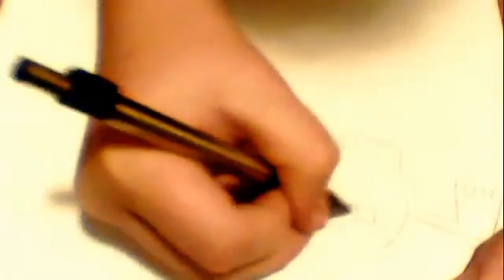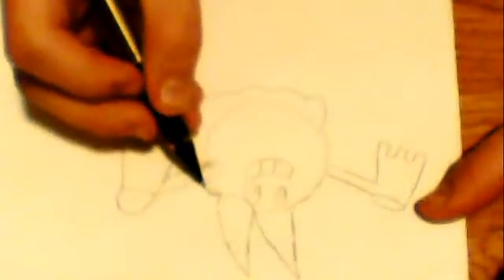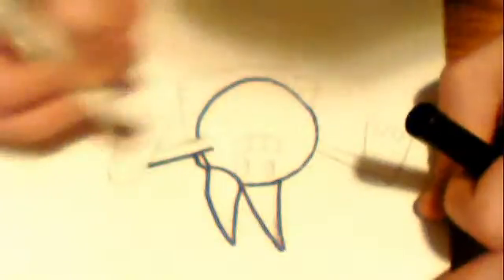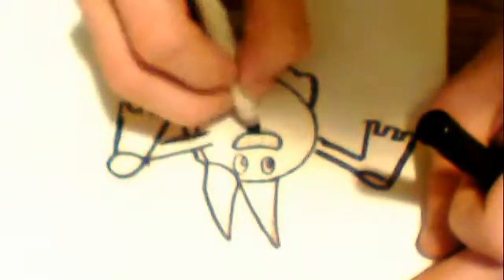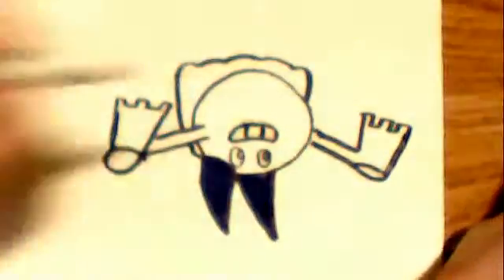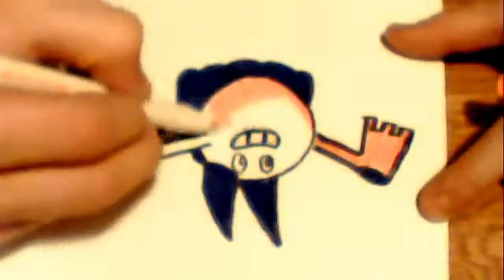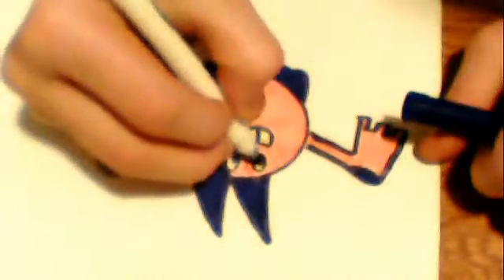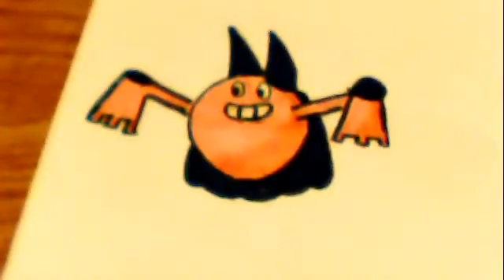234superpokemon how to draw pt 3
234superpokemon's webcam video April 10, 2011 10:56 AM